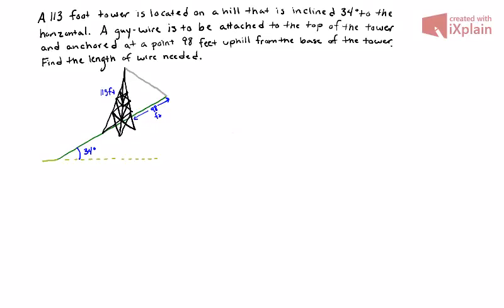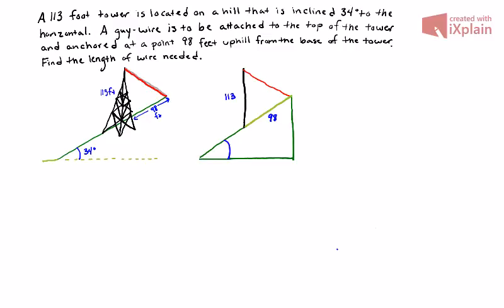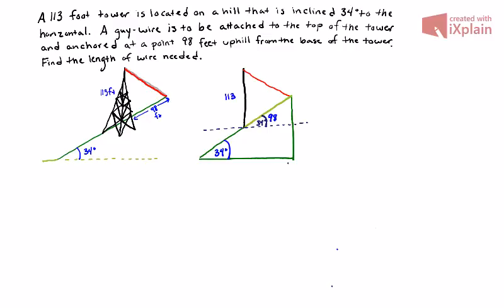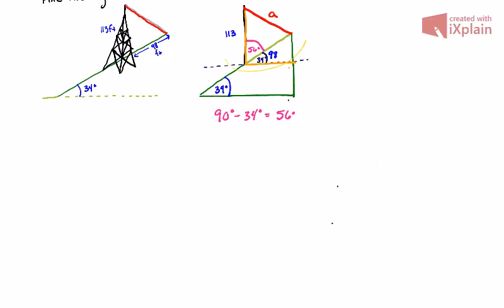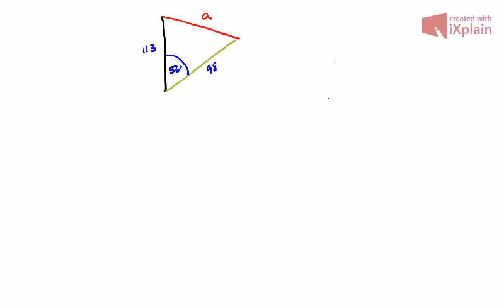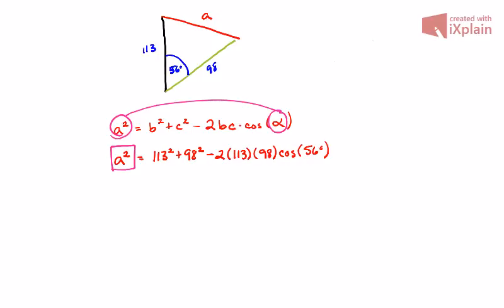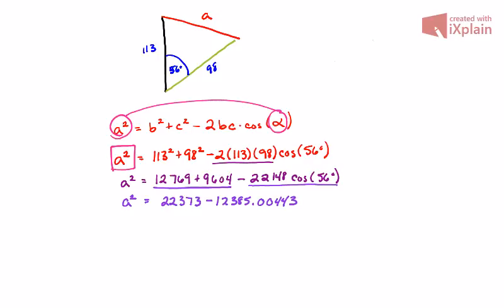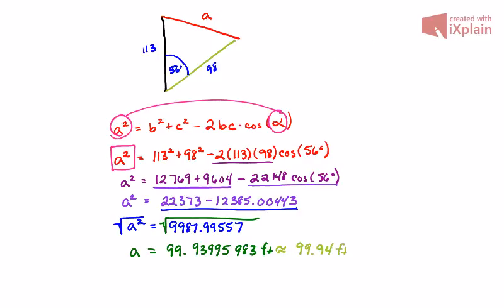MATH 142 - Section 8.1 - Law of Cosines Application Problem